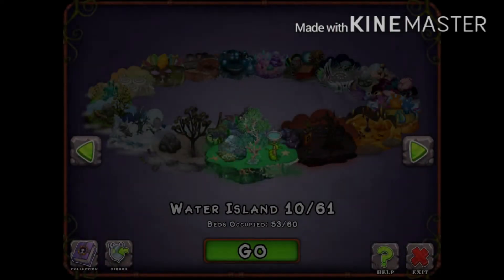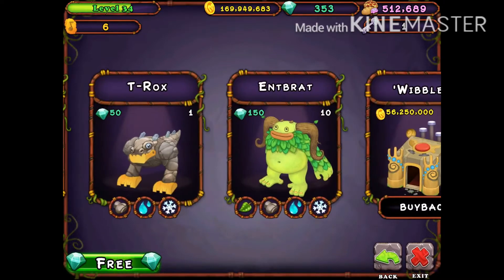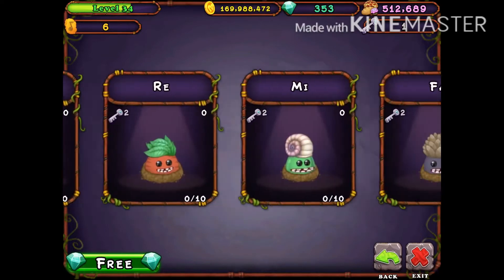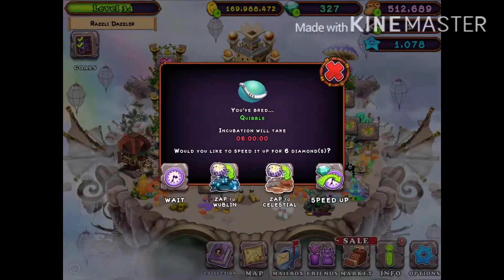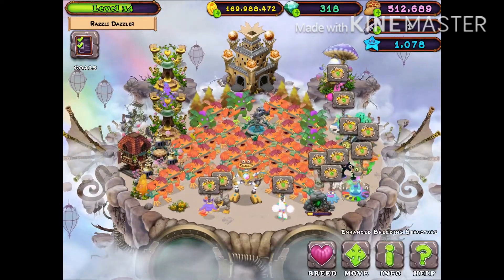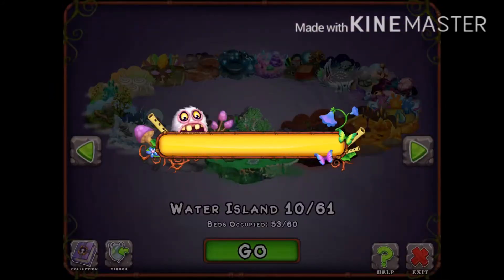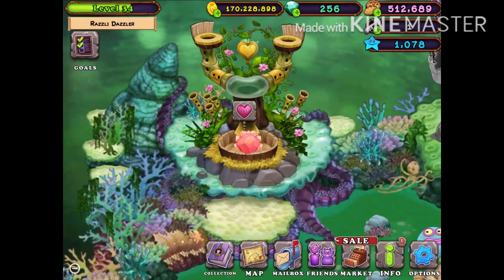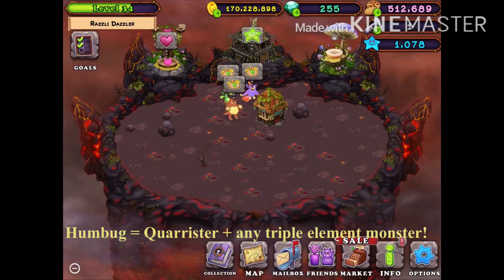How to breed every single ethereal on all natural islands!